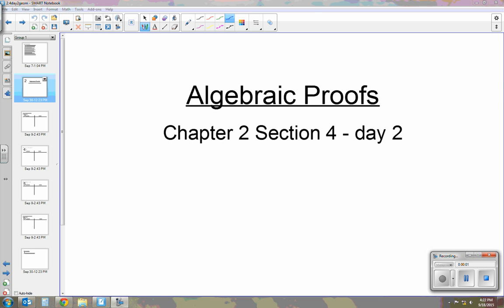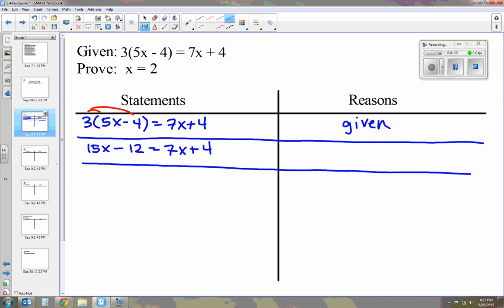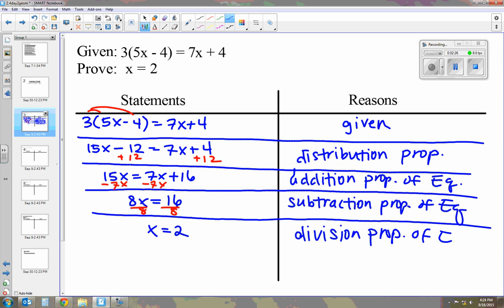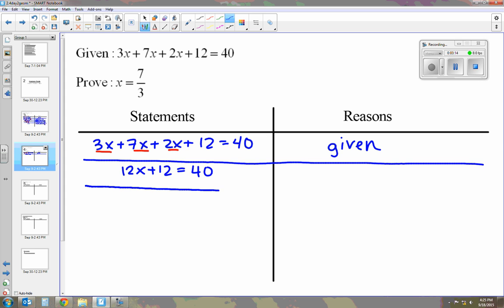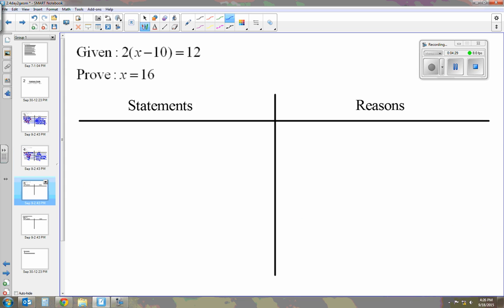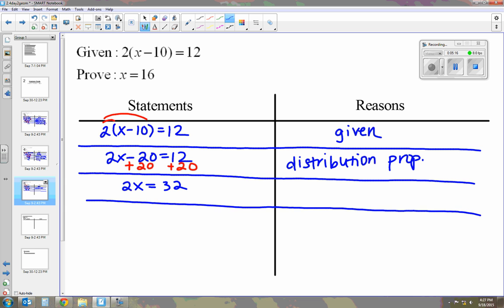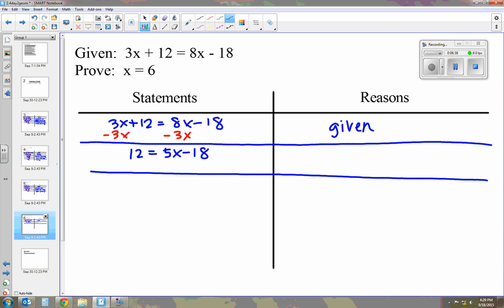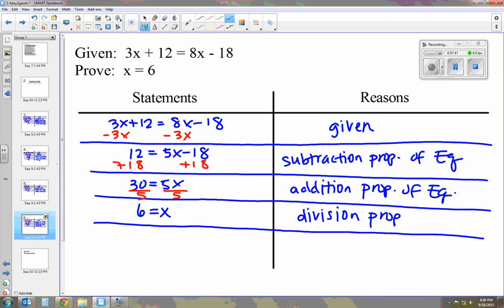Algebraic Proofs - day 2 (2.4) Geometry